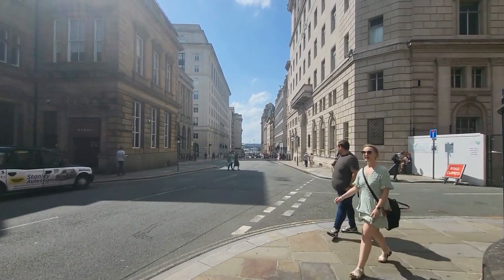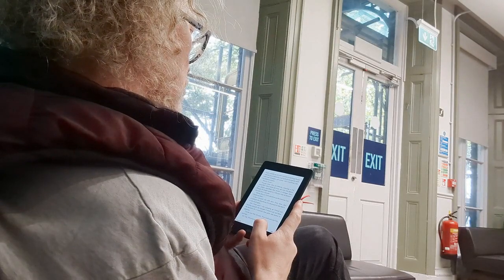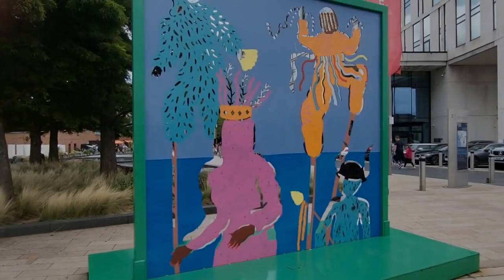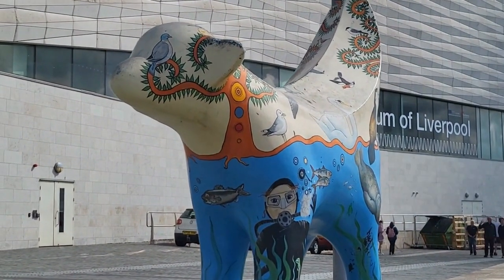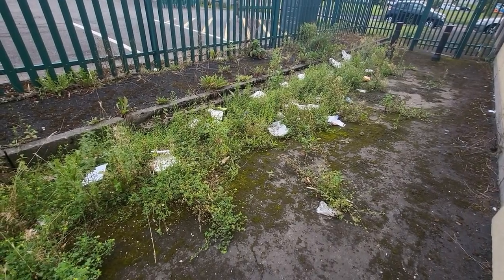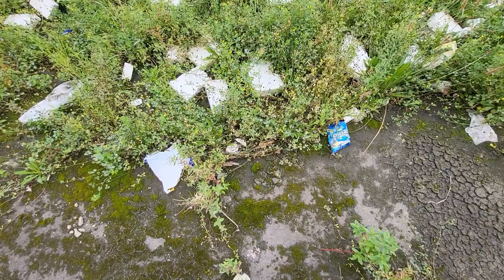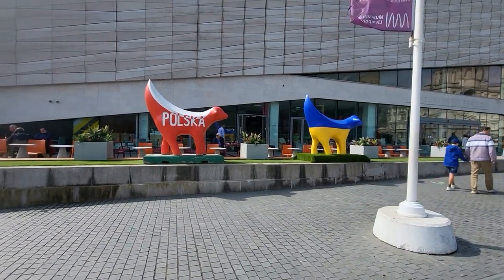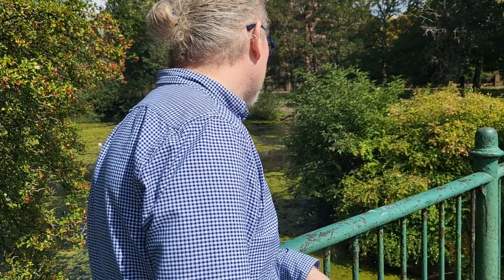Water Street: A Comparative Study of Liverpool's Economic and Sociological Past from 1800s-Present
This is the documentary that I produced for my final project for my MA degree in Journalism.